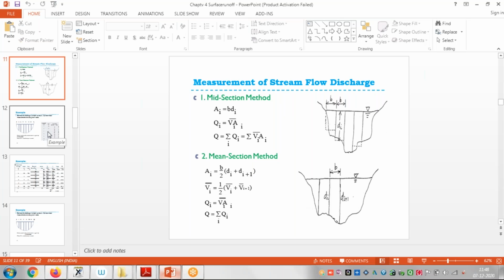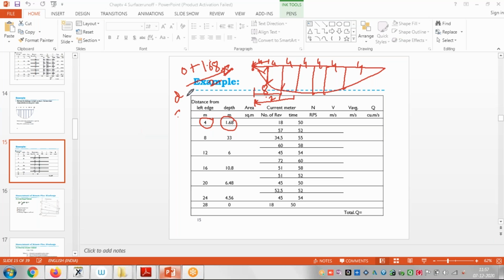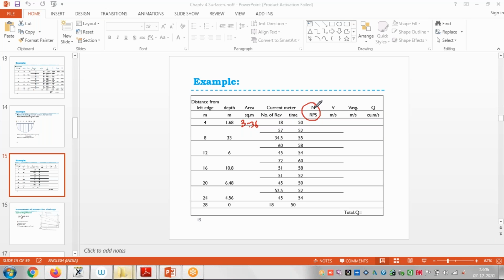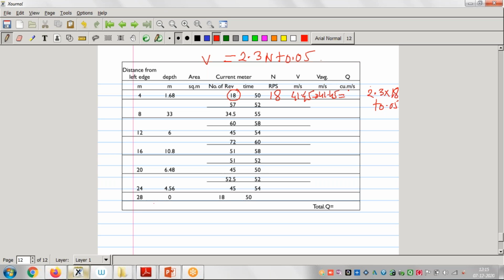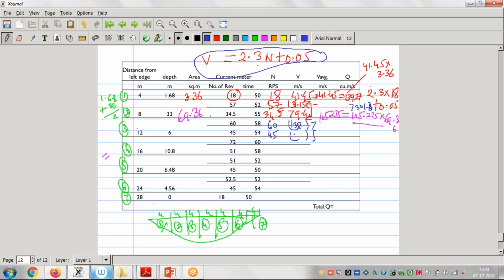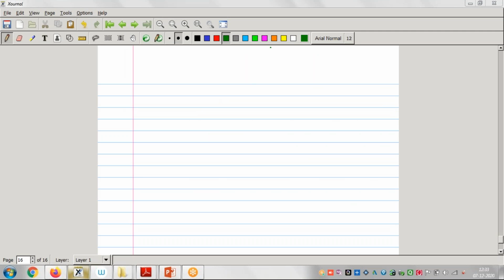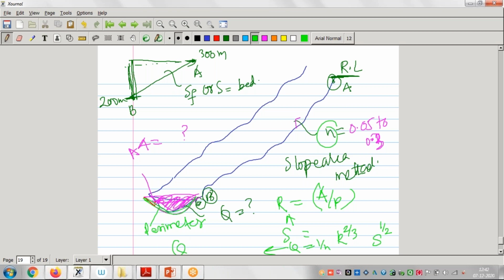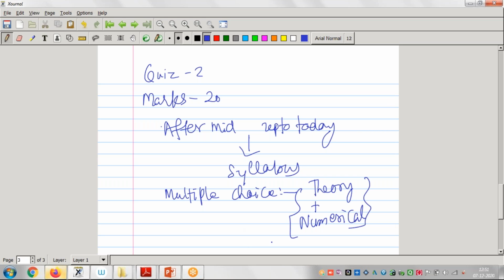Lect 13 Engg Hydrology W10